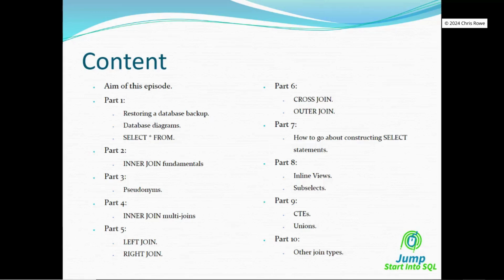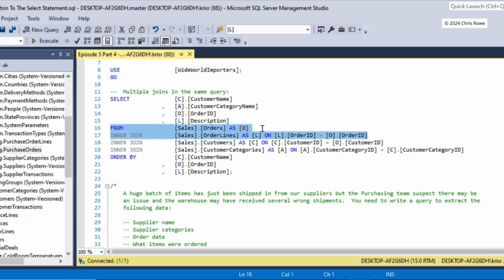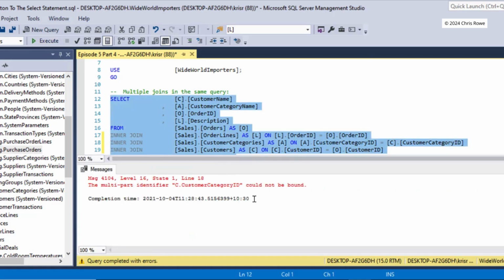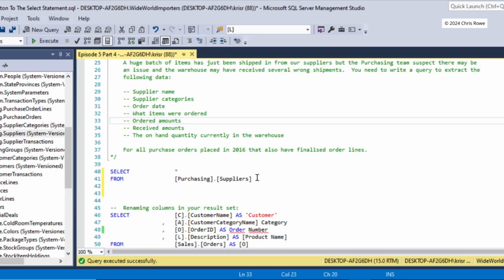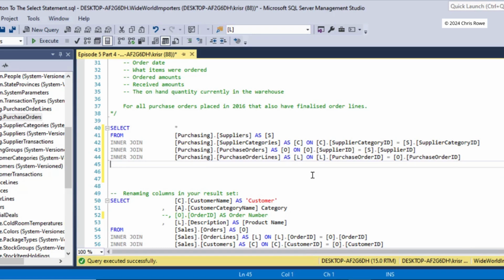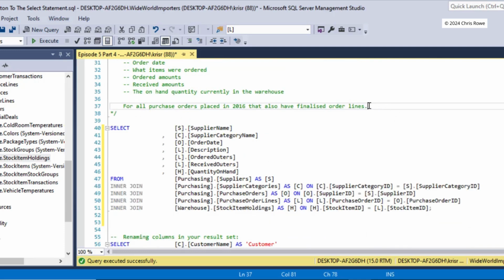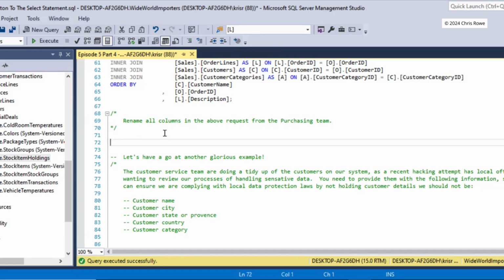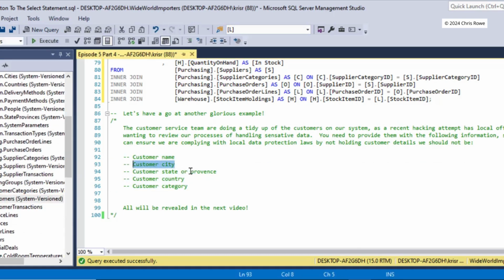Episode 5 Part 4 - An Introduction To The Select Statement